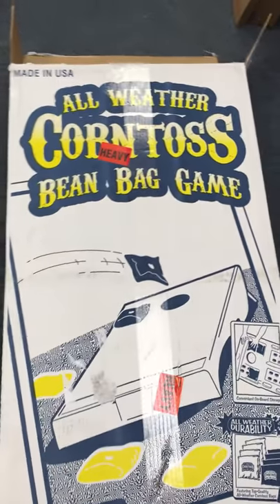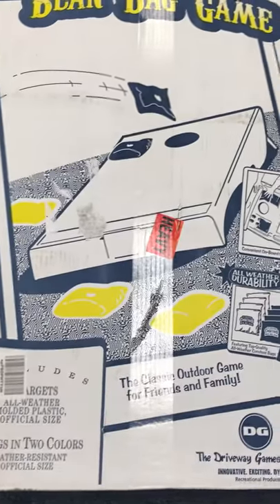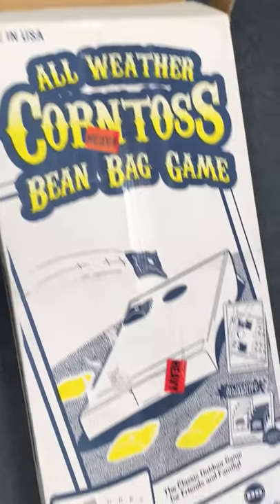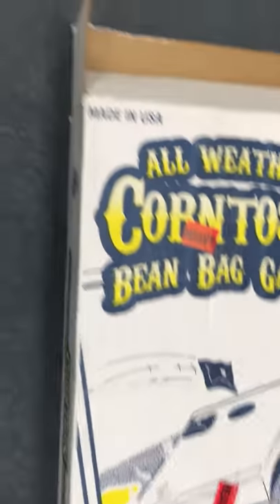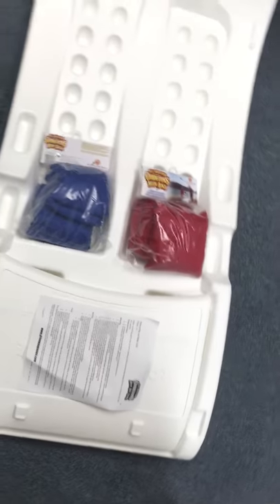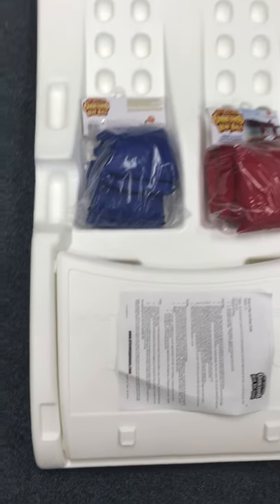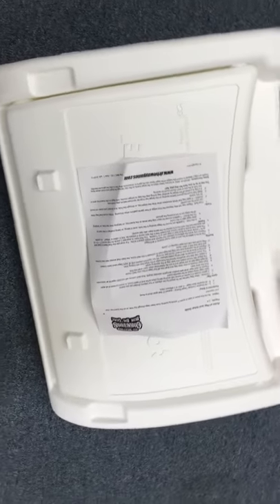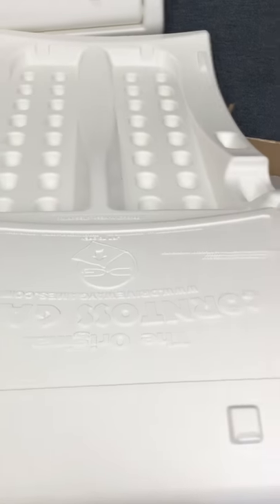Driveway Games All Weather Corntoss Bean Bag Game White Review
Includes 2 all weather and official size plastic white targets
Comes complete with carry handles and built-in locking bag storage
8 of the #1 selling all weather bean bags are included in 2 colors